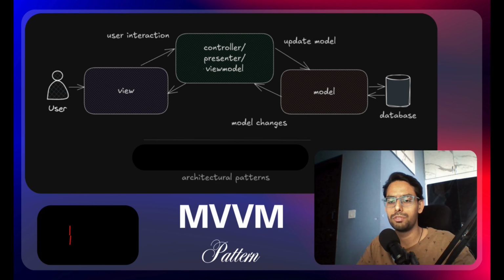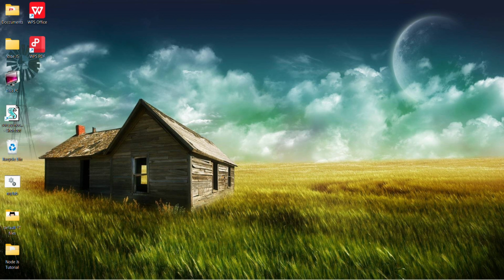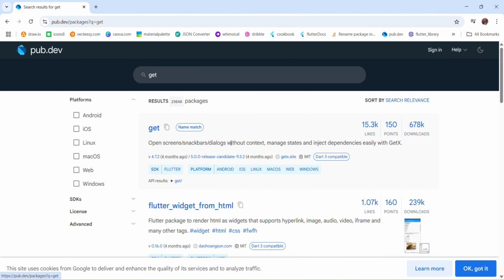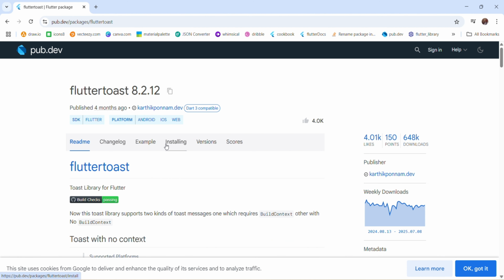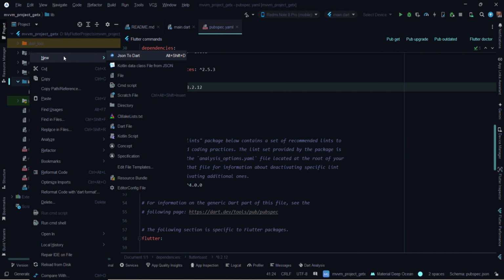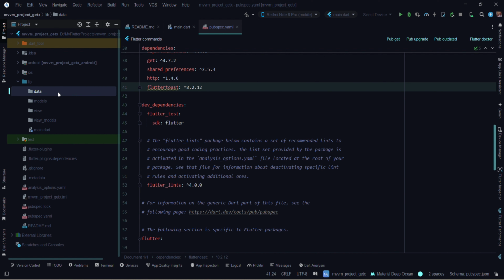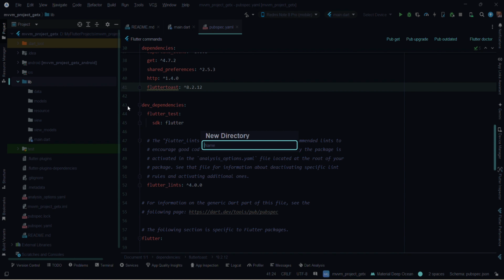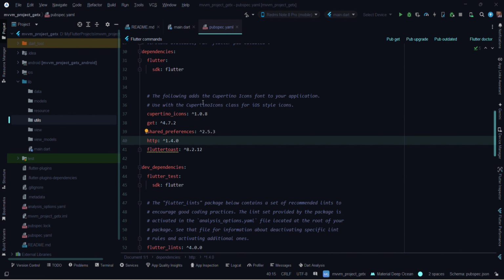1. MVVM Understanding | Project Set-up | Flutter GetX with MVVM Pattern Tutorial.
🚀 Master Flutter GetX with MVVM Architecture in this practical tutorial!
In this video, you’ll learn how to build clean, scalable, and maintainable Flutter apps using the MVVM (Model-View-ViewModel) pattern powered by GetX.

Whether you’re a beginner trying to understand app architecture, or an experienced dev looking to apply structure to your codebase, this video is for you!

🔍 What You'll Learn:
What is MVVM architecture in Flutter?

How GetX makes state management easier

Setting up Model, View, and ViewModel layers

Real-world folder structure for production-level apps

Clean code practices and separation of concerns

✅ Technologies Used:
Flutter

GetX Package

MVVM Pattern

Dart